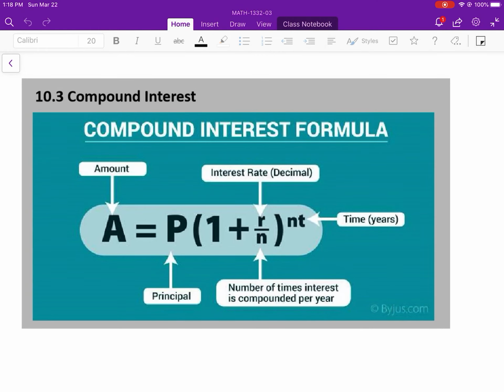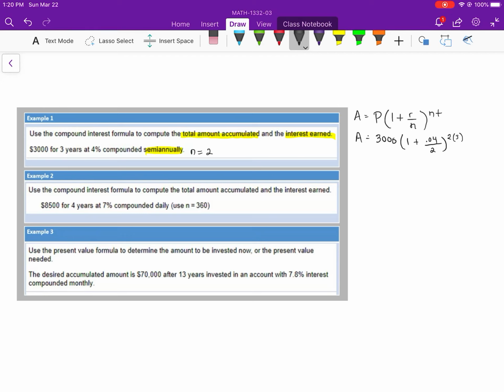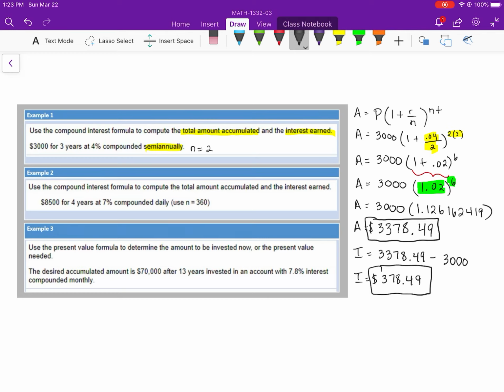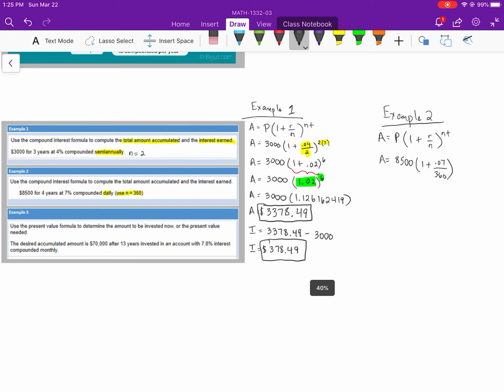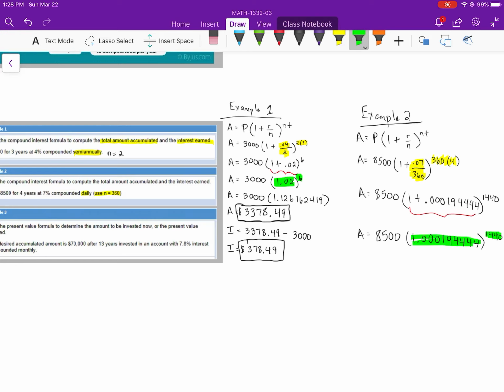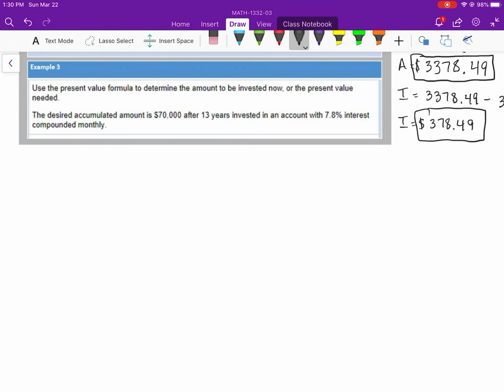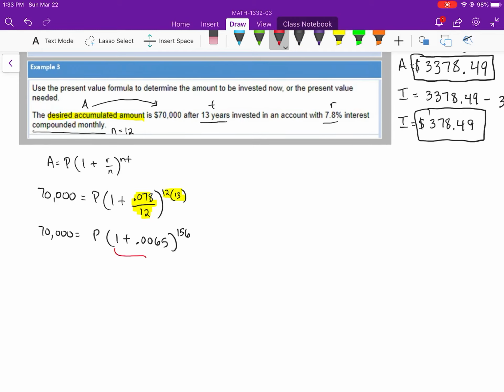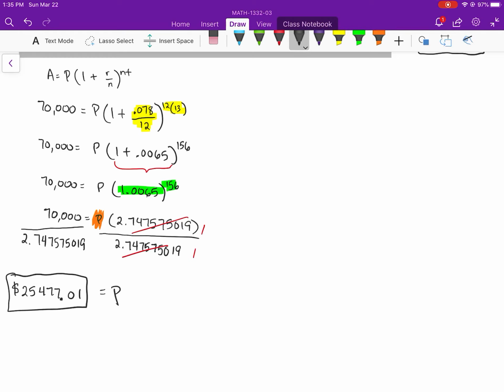Section 10.3 Lecture